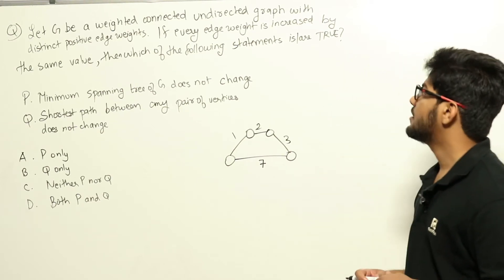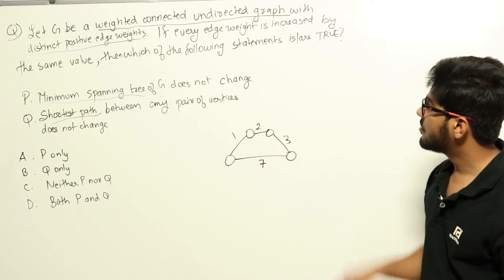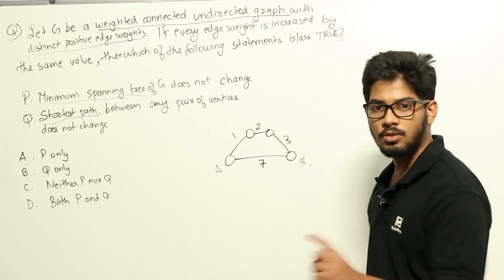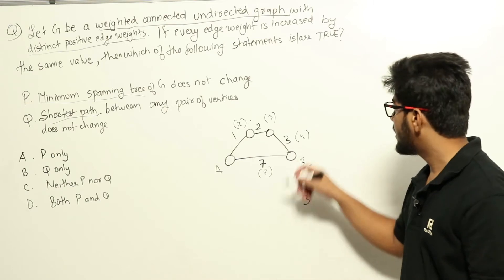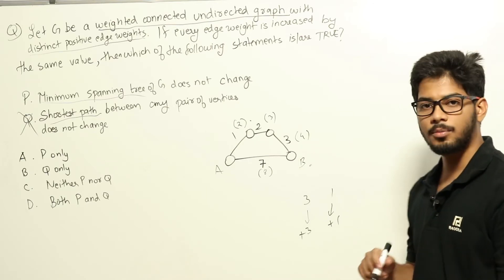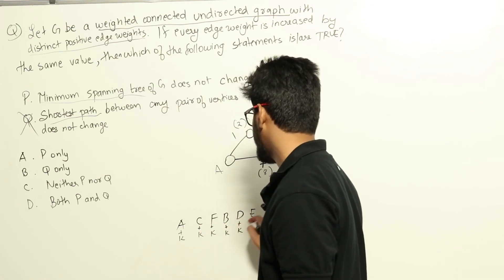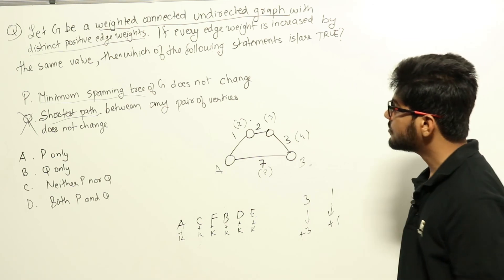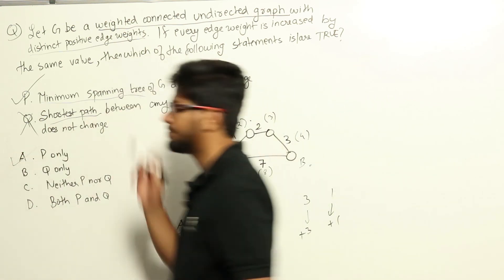Data Structures | Graphs | CS GATE PYQs | GATE 2016 Set-1 Solutions | Solutions Adda | Q1| GATE 2022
GATE CS 2016 SET-1 Q: Let G be a weighted connected undirected graph with distinct positive edge weights. If every edge weight is increased by the same value, then which of the following statements is/are TRUE?
P: Minimum spanning tree of G does not change
Q: Shortest path between any pair of vertices does not change